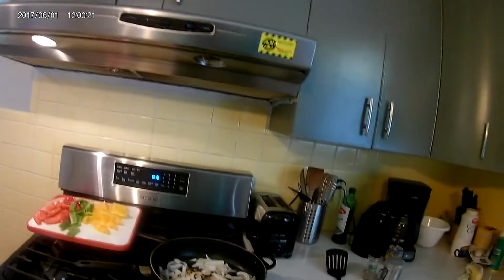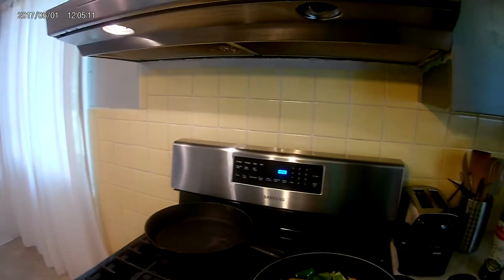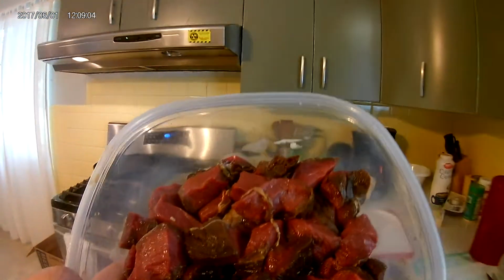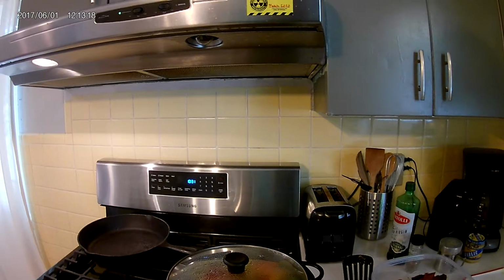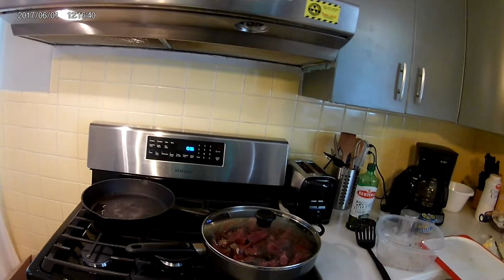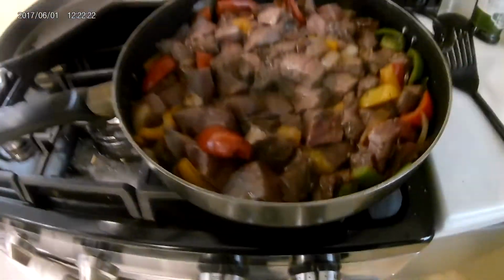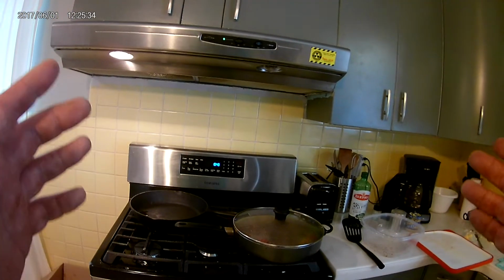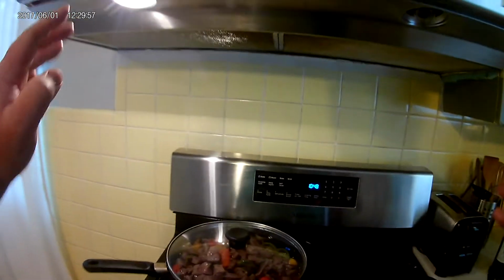deer meat recipe for deer fajitas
my favorite deer recipe deer fajitas. ill show you how to cook deer fajitas my way. ingredients deer back strap, onions, minced garlic, celery salt, bell peppers , black pepper, butter, olive oil dales marinade. sorry for camera angles ill do better next time still learning .